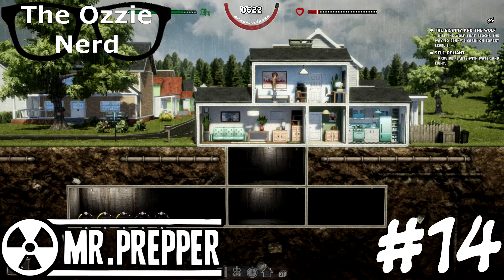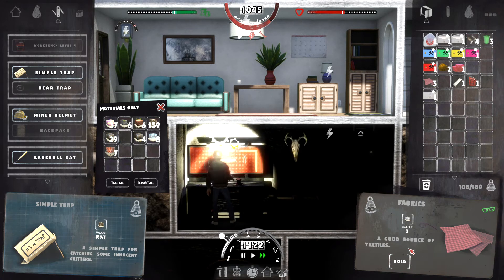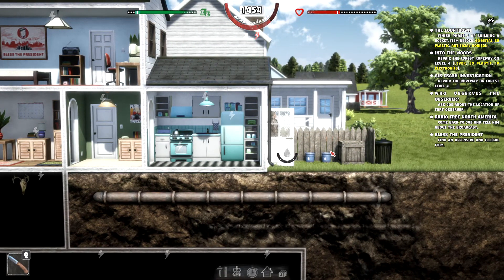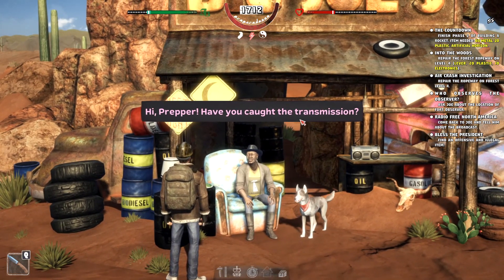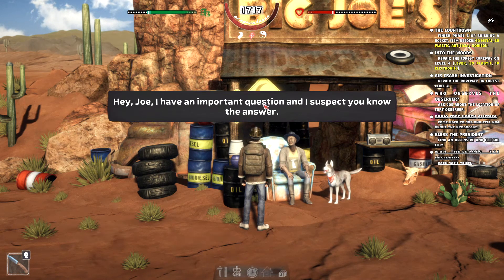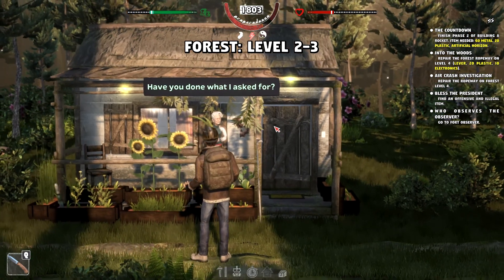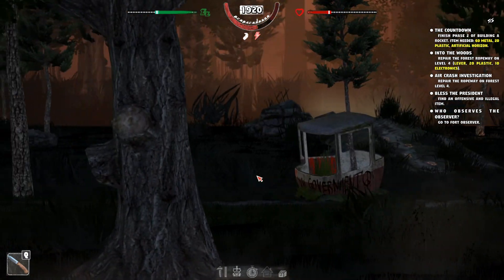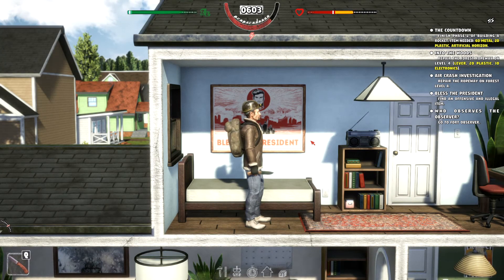Mystery Mine Level | Mr Prepper (Part 14)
At long last we have reached the bottom of the mineshaft and found... Something? Could this possibly be a randomly generated level for continuous mining of resources, perhaps?